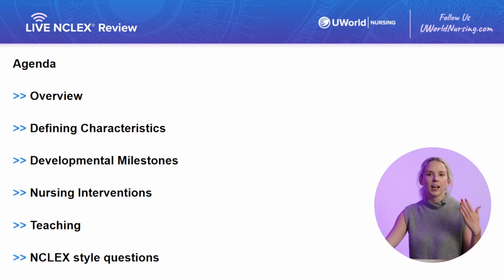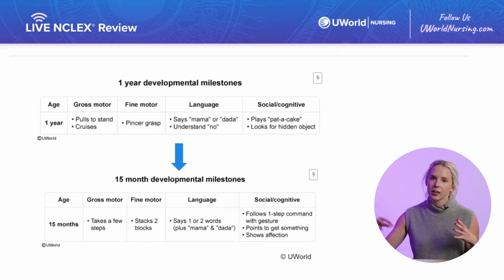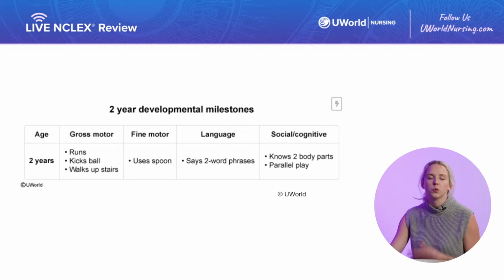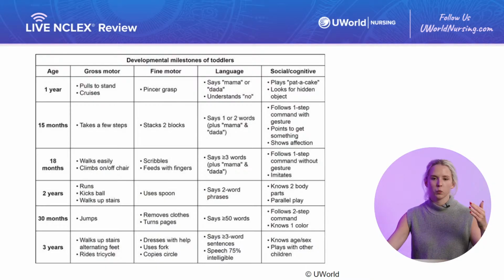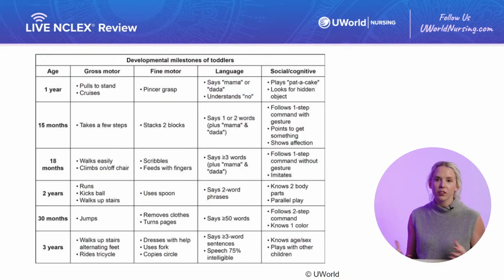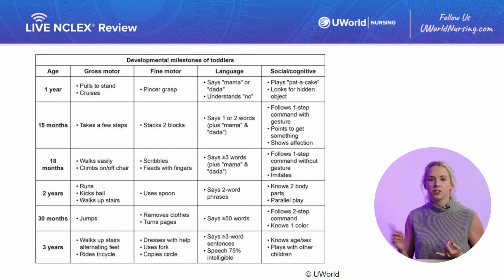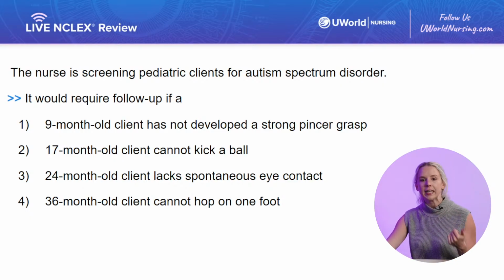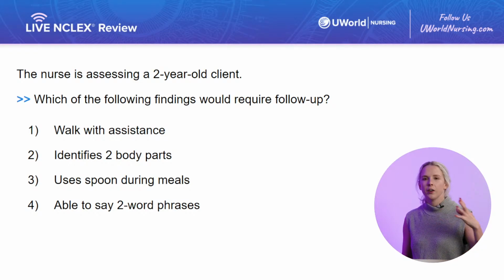Live NCLEX® Childhood Development (Ages 1-3)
Join our FREE Online Study Group for NCLEX-RN® and NCLEX-PN®! Dive into a focused 30-minute session on Live NCLEX Childhood Development (Ages 1-3), ideal for both first-time and returning test-takers. Ready to get started? to learn more!